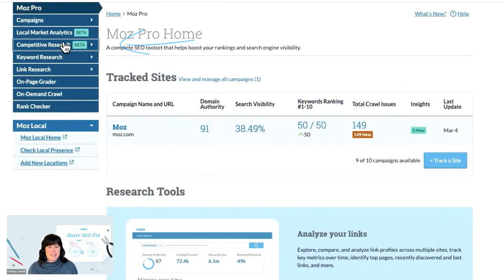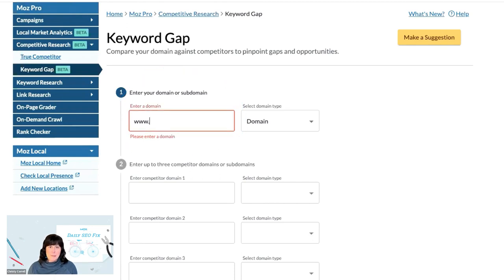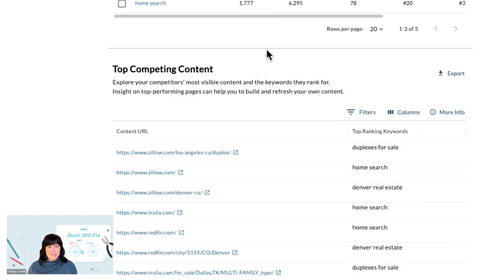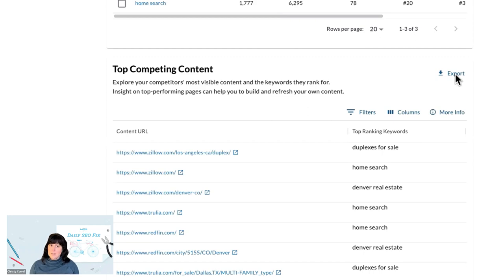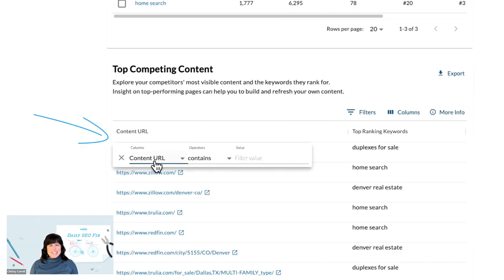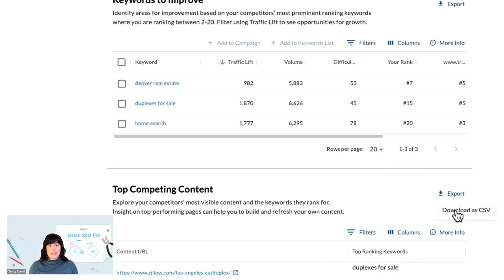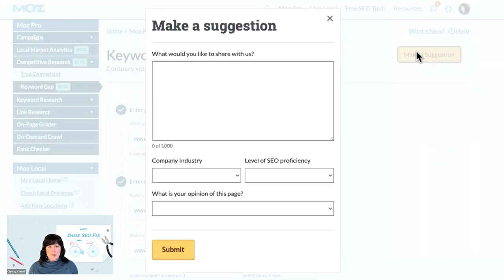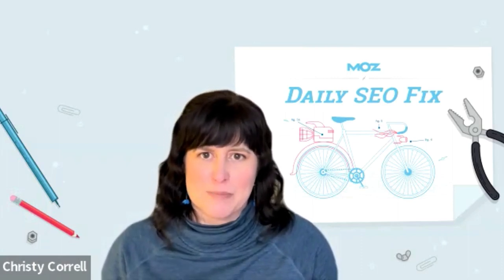Daily SEO Fix: Identify Competitors' Top Content, URLs, and Keywords Using Keyword Gap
While creating unique content is something you want to strive for, there's no harm in looking at what your competitors are doing and using that as inspiration.

In this Daily SEO Fix, Christy highlights how you can pick out a competitor's top keywords and content in Moz Pro.